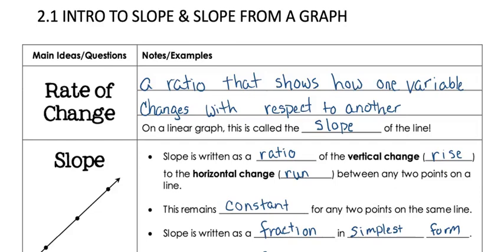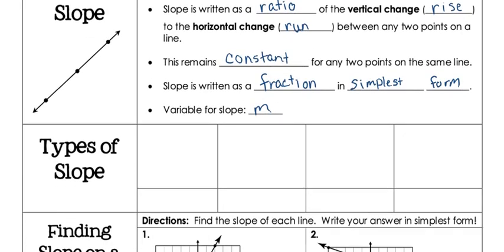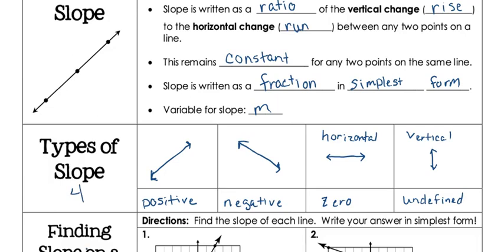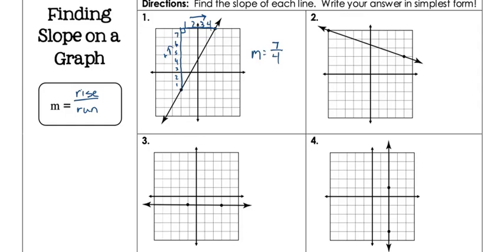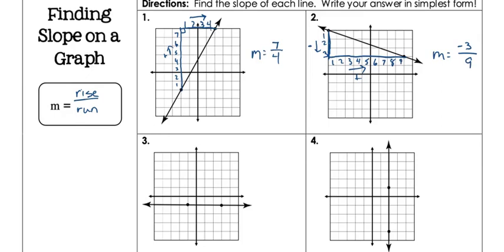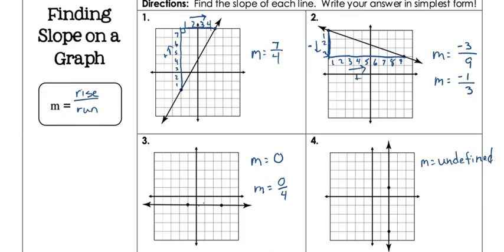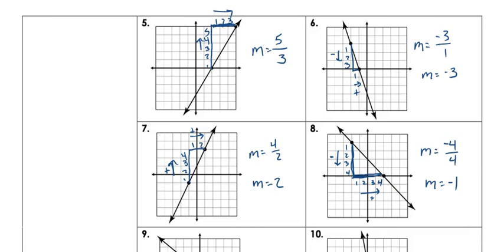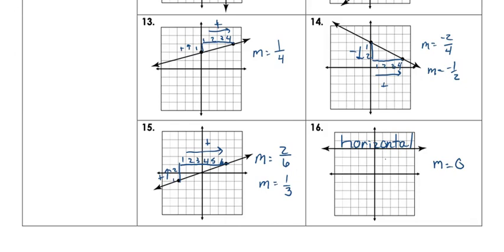Intro to slope